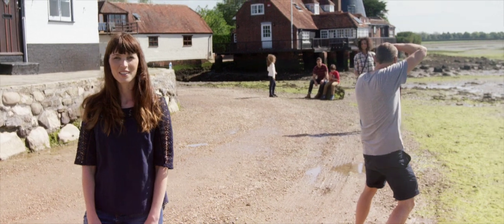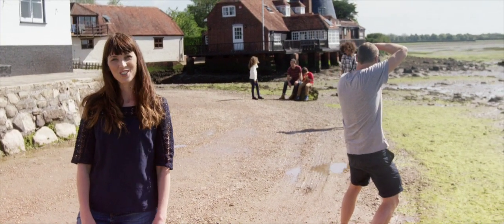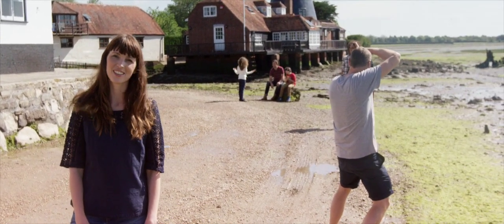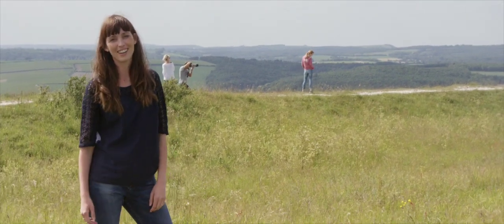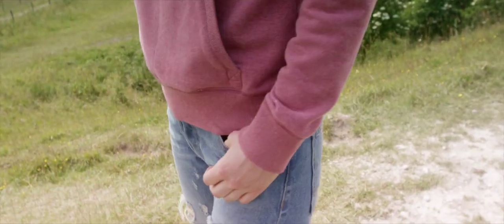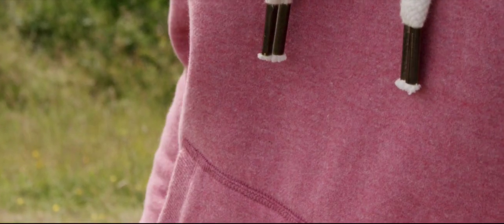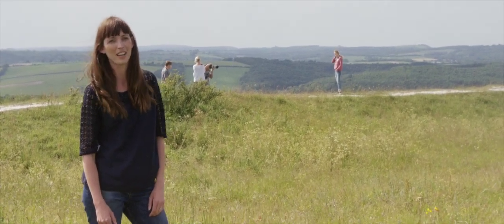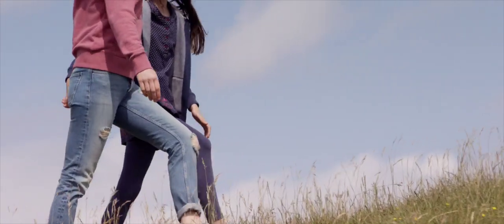Fat Face: New styles for autumn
FatFace stylist Ellen talks through some of our favourite new styles for autumn, with a glimpse behind the scenes on our photoshoot! Discover our full range at fatface.com